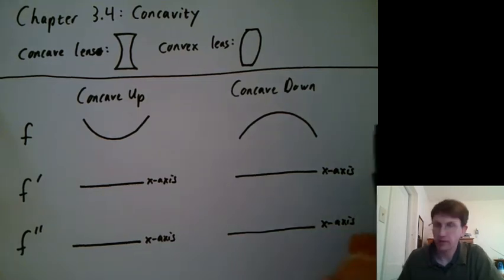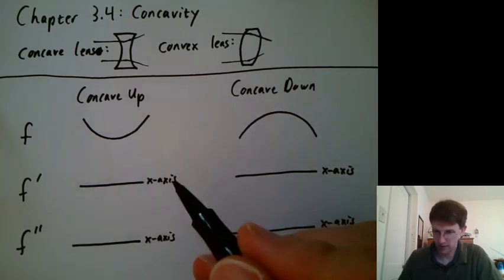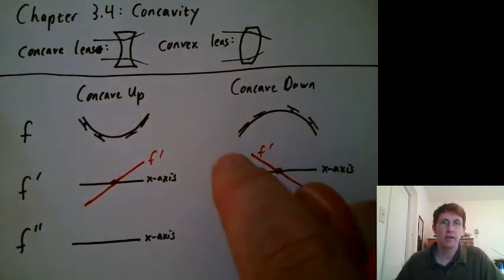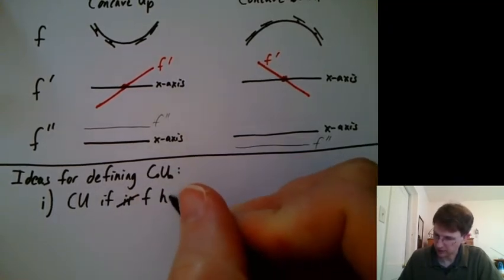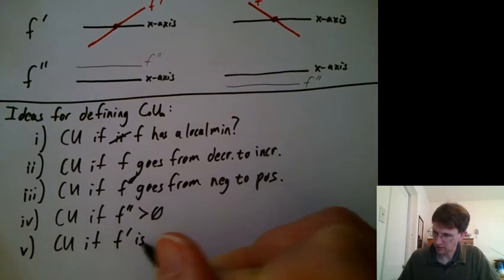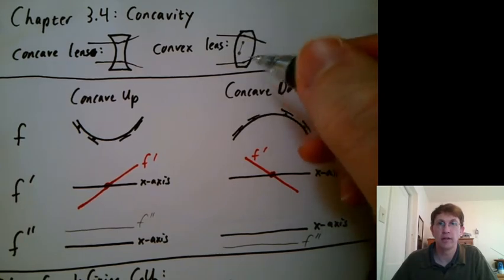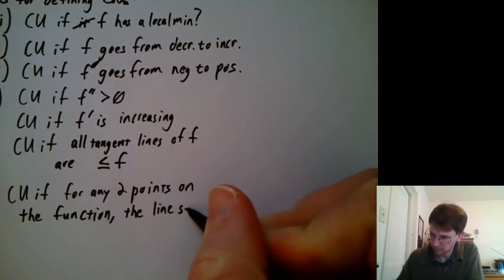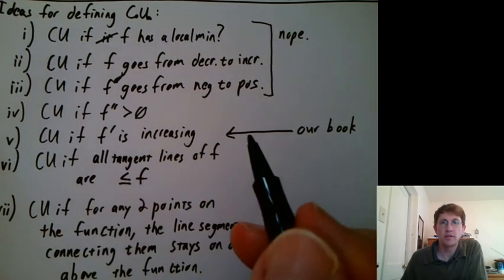math120 ch34a concave up definition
Chapter 3.4: Concave-Up and Concave-Down functions/ Concavity.